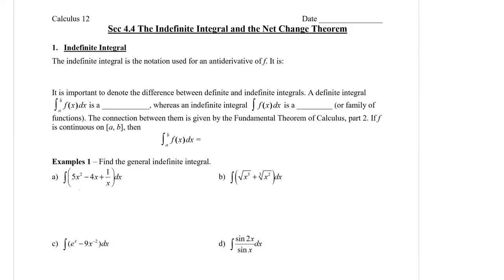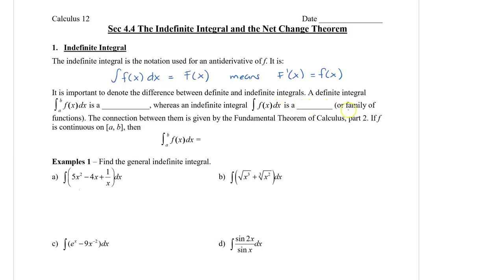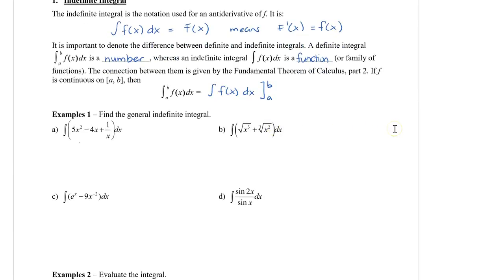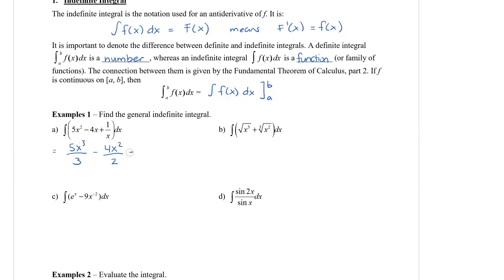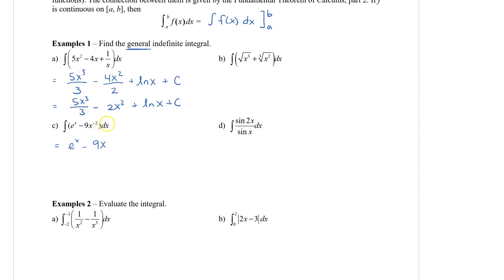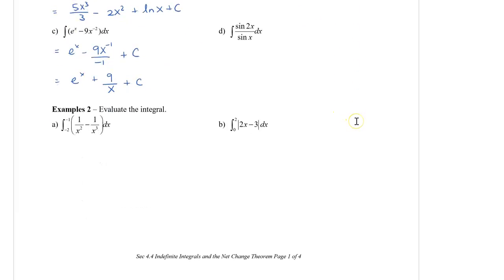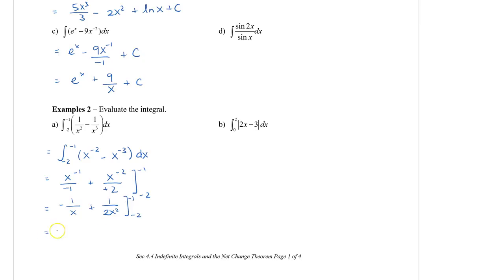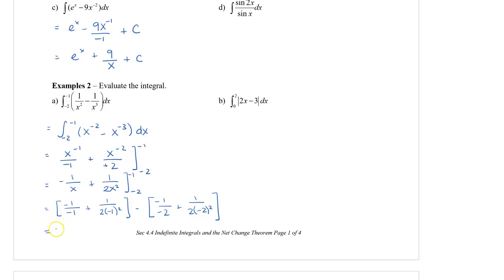Calculus 12 - Sec 4.4 Indefinite Integrals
This video shows you that the indefinite integral is the notation used to write the antiderivative.